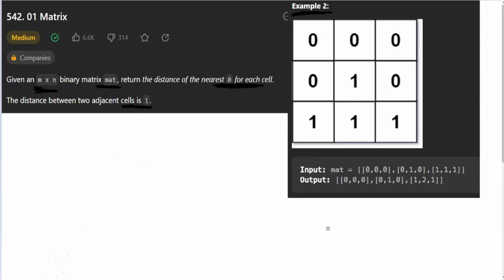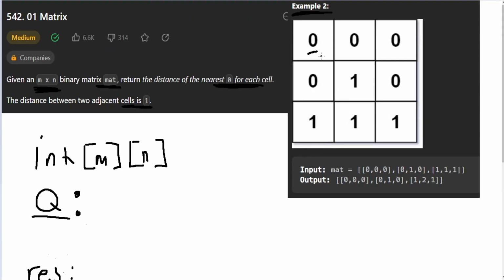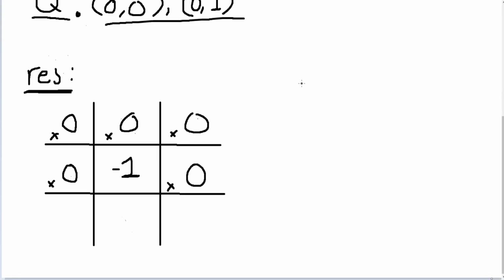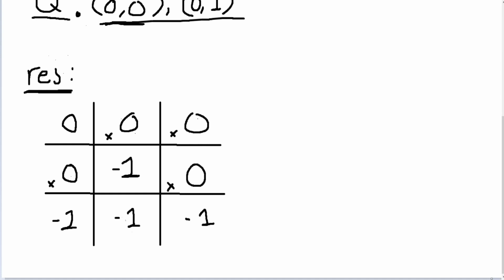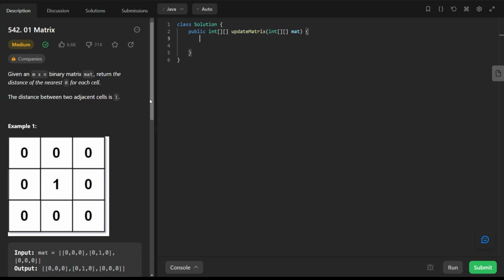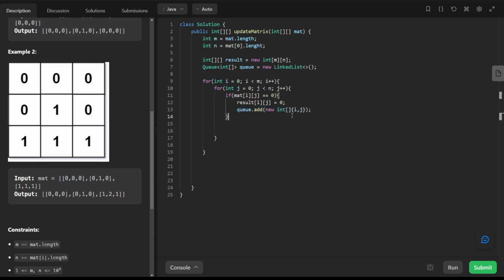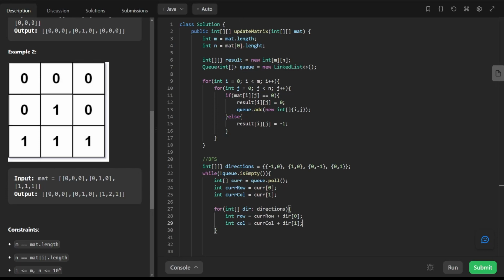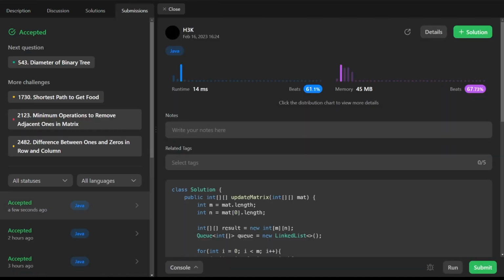01 Matrix - LeetCode 542 - Java Breadth First Search - Solution and Explanation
In this video, we'll solve the 01 Matrix problem using BFS in Java. The problem is as follows: given a matrix of 0s and 1s, we want to compute the distance of each cell to the nearest 0. This problem can be solved using Breadth-First Search (BFS), which is a graph traversal algorithm that visits all the nodes in a graph in breadth-first order.

We'll start by explaining the problem and discussing the BFS algorithm, and then we'll implement the solution step-by-step in Java. We'll use a queue data structure to keep track of the cells to visit, and we'll initialize the distance of each cell to the nearest 0 as a large number, except for the cells that contain 0, which have a distance of 0. Then, we'll perform a BFS traversal, updating the distance of each neighboring cell and adding it to the queue if it has not been visited yet.

We'll write the code and test it on a sample input matrix, and we'll discuss the time and space complexity of the algorithm, which is O(mn) in the worst case, where m and n are the dimensions of the input matrix. We'll also discuss some possible optimizations to the algorithm, such as using a visited array instead of modifying the input matrix, or using a two-pass approach to traverse the matrix from both directions.

By the end of the video, you'll have a clear understanding of how to solve the 01 Matrix problem using BFS in Java, and you'll be able to apply this technique to other similar problems.

Explanation: 0:00 - 14:00
Code: 14:00 - 24:56